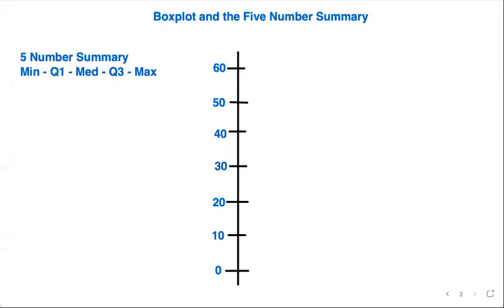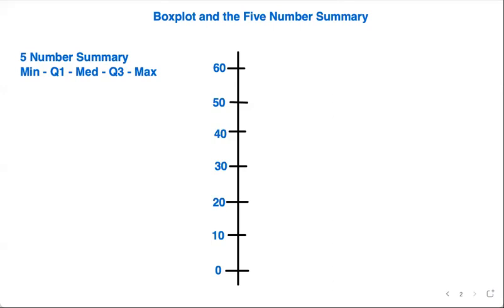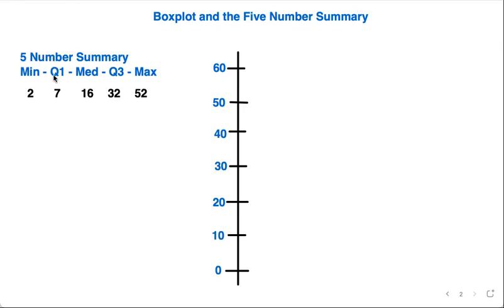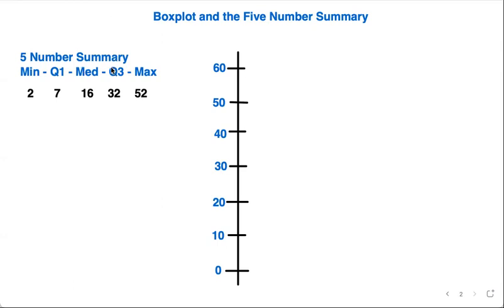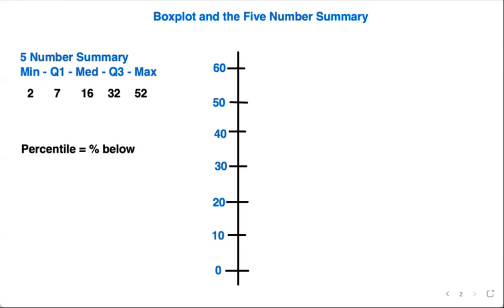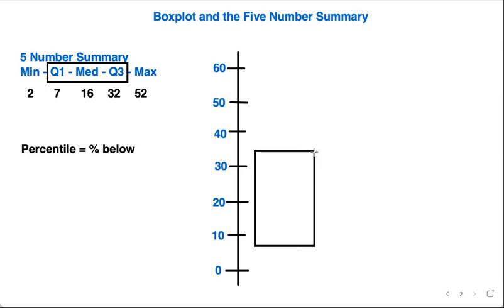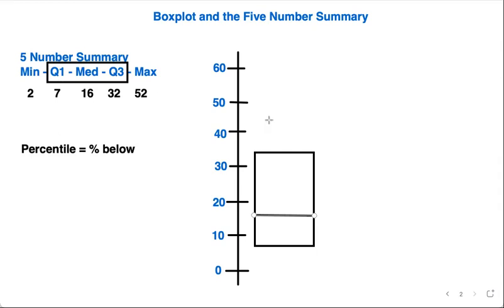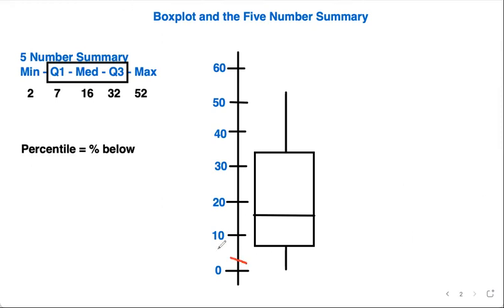Chapter 2 Boxplot and the Five Number Summary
@teachmezach , boxplot and five-number-summary